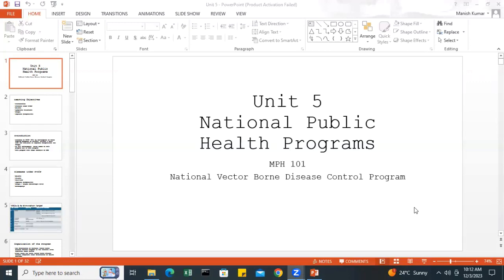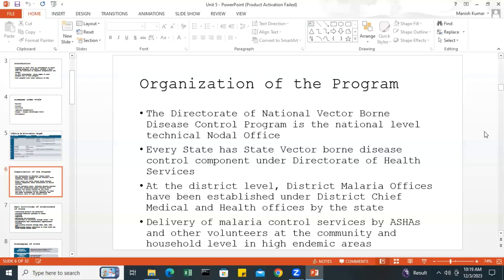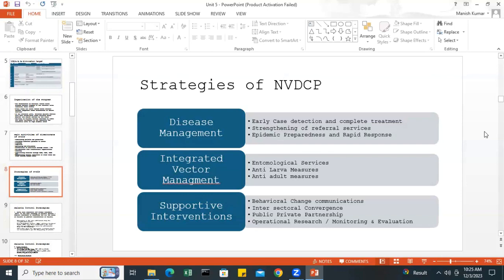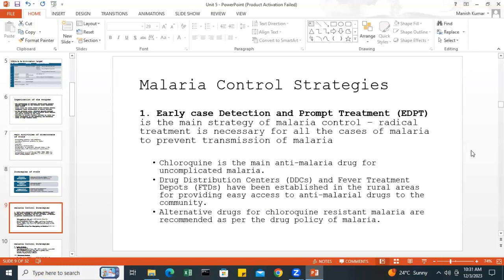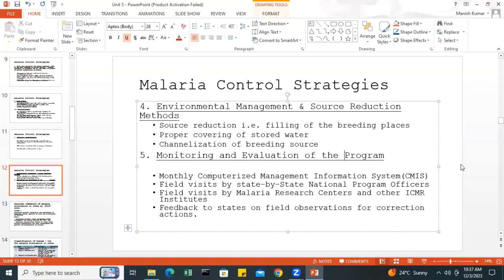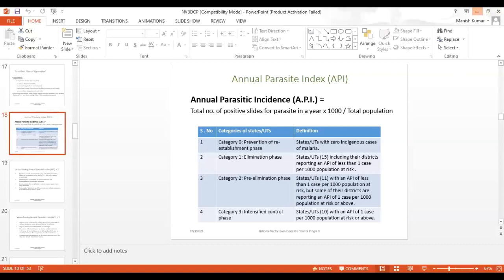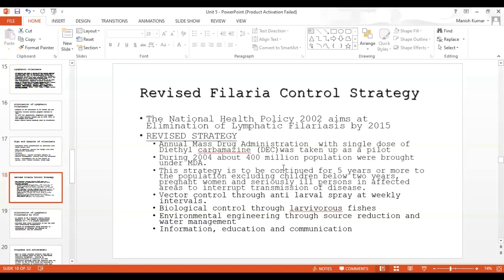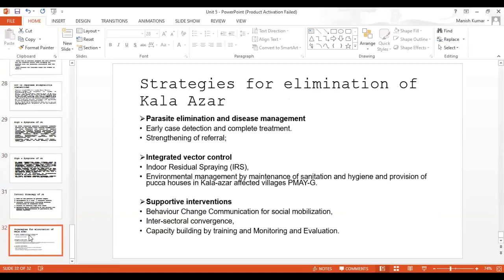MPH (Masters in Public Health) - 1st Year Online Video Tutorial by AIHMS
Online Video Tutorial of "Introduction to Public Health"(Chapter 5)
Course : MPH (Masters in Public Health)
Year : 1st
College : AIHMS (Athar Institute of Health and Management Studies)